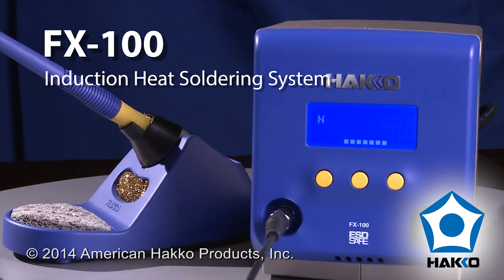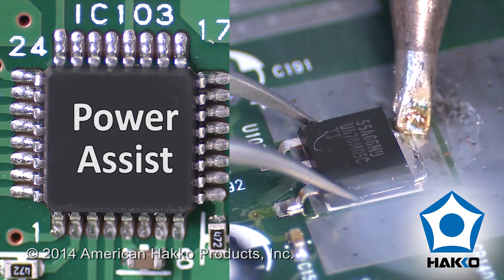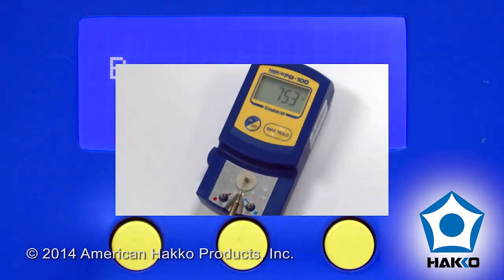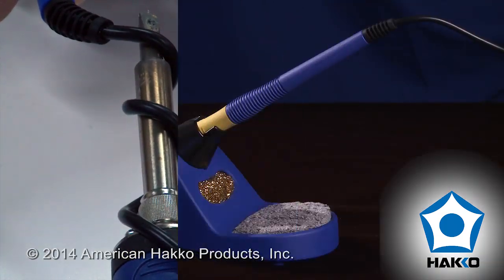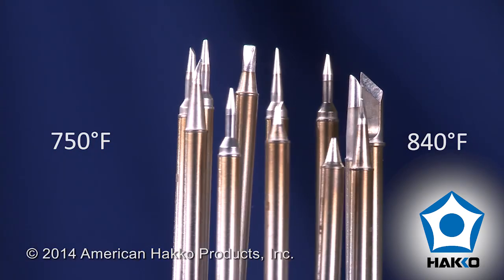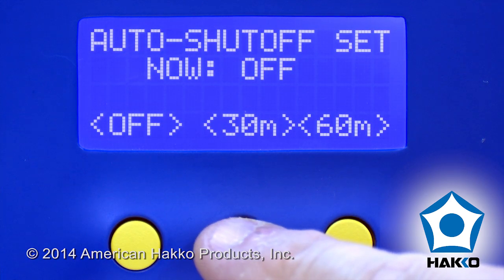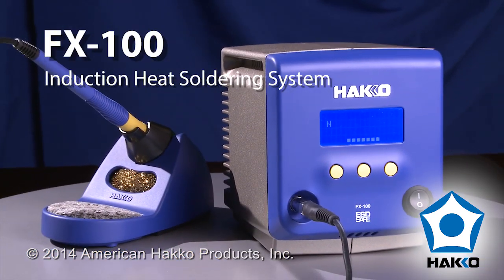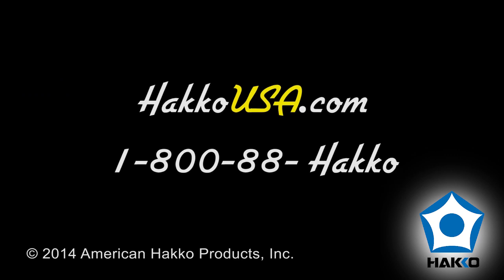Hakko FX-100 Induction Heat Soldering System by American Hakko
This is the official video from American Hakko — Experience the POWER of the next generation of Induction Heat Soldering with the Hakko FX-100 soldering system. This video showcases some of the many features of the station.

Please visit the HakkoSoldering Channel for more product and instructional videos.